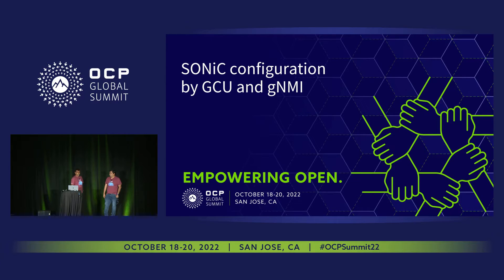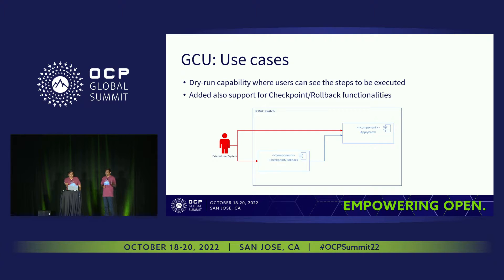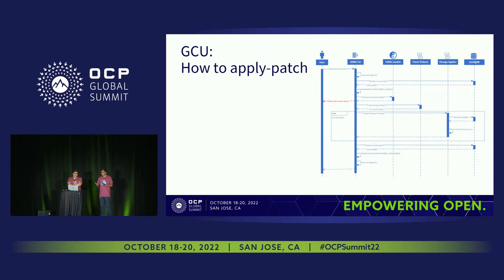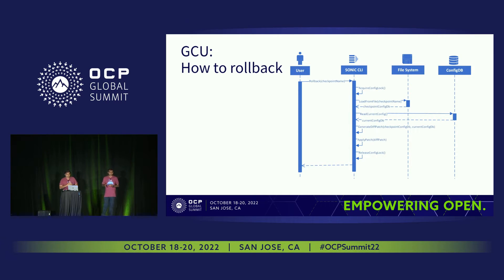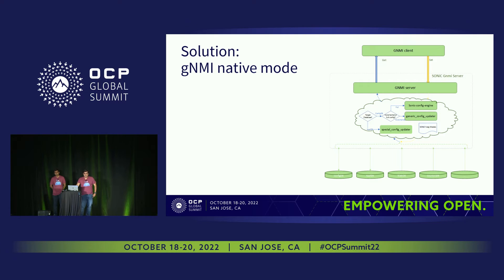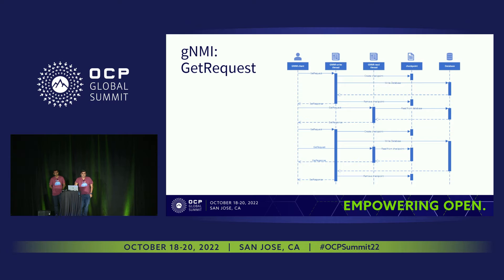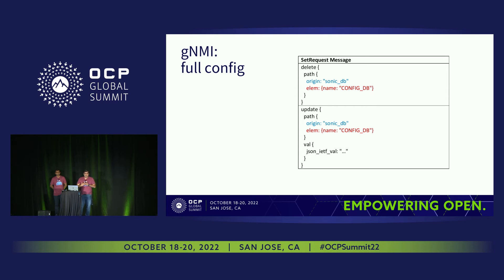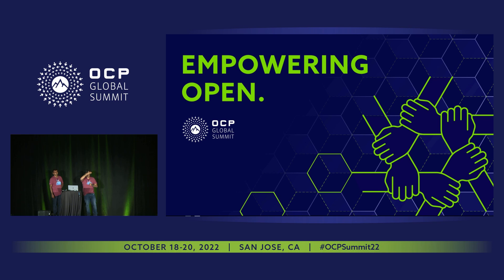SONiC configuration by GCU and gNMI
Arvindsrinivasan Lakshmi (Microsoft) | Judy Joseph (Microsoft)